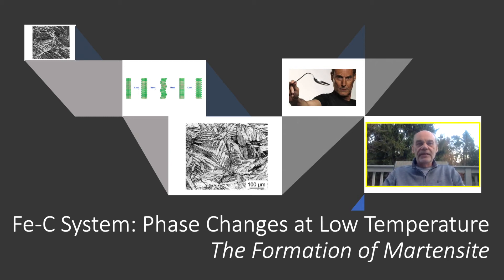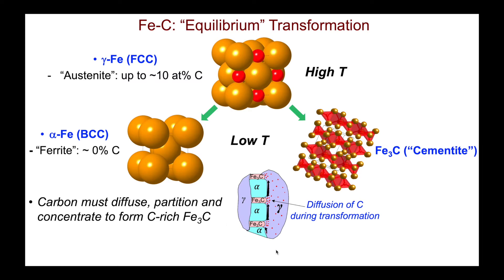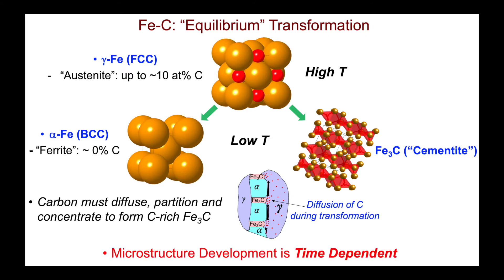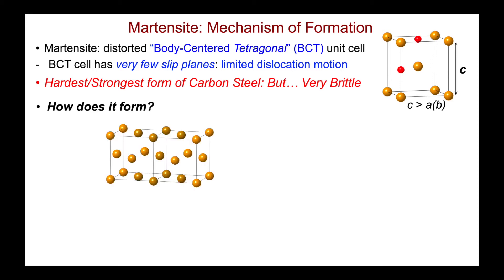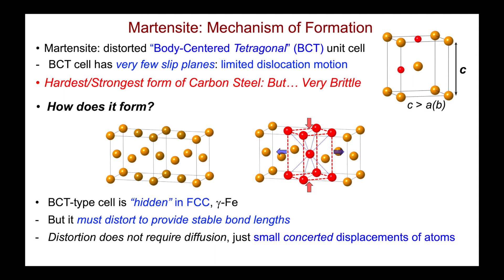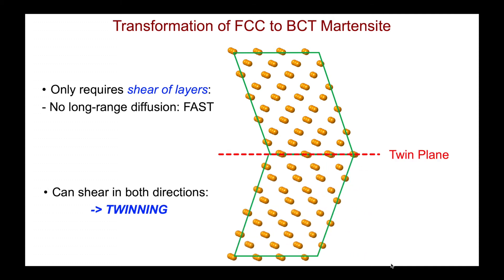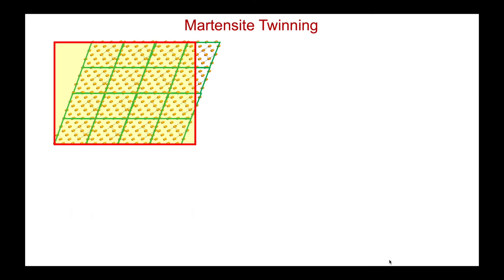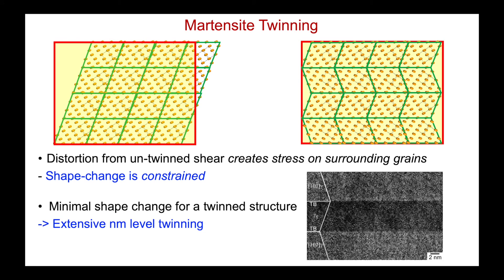Fe-C Steels: (Part 2: The Formation of Martensite, Shape Memory Alloys)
Martensite is the hardest form of steel, stabilized when the rapid quenching of Fe-C steel traps interstitial carbon atoms in the high-temperature face-centered cubic (FCC) phase of iron. This trapping of carbon causes the FCC phase to distort into a tetragonal structure through a “diffusionless” shearing mechanism, known as the martensitic transformation. During this process, the material undergoes multiple twinning to minimize stresses within the microstructure.

In this video, designed for beginning materials science undergraduates, we’ll break down the mechanism behind martensite formation and explore how the twinned microstructure can be manipulated to create unique families of shape-memory metals. These fascinating materials have the ability to "remember" and return to their original shape after being deformed. With applications ranging from biomedical stents to the seemingly magical spoons in magic shows, shape-memory alloys have proven to be both practical and mesmerizing.